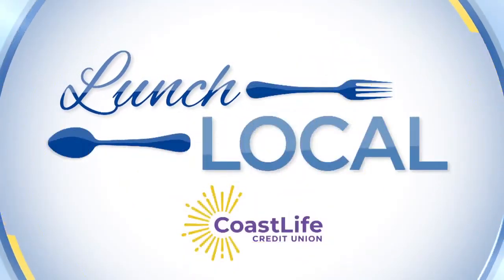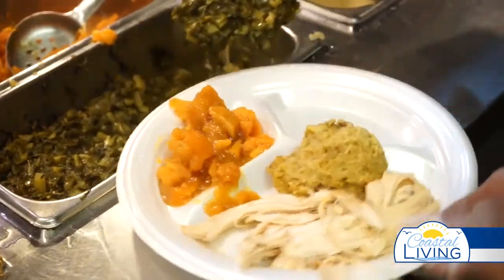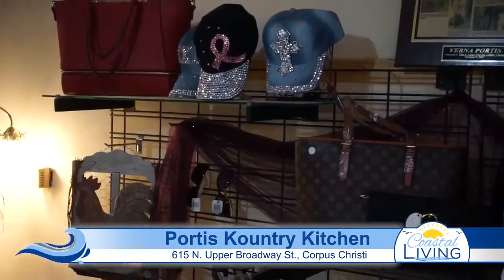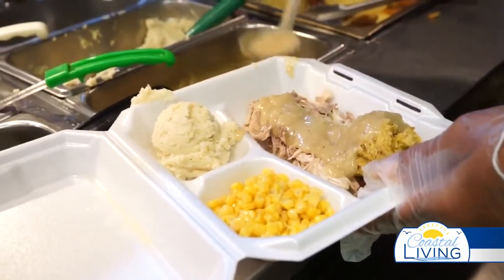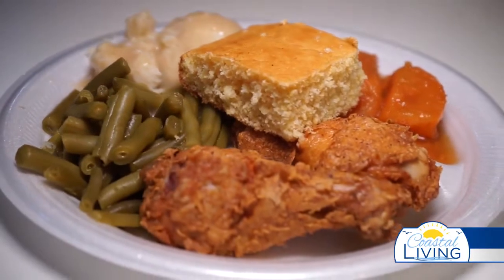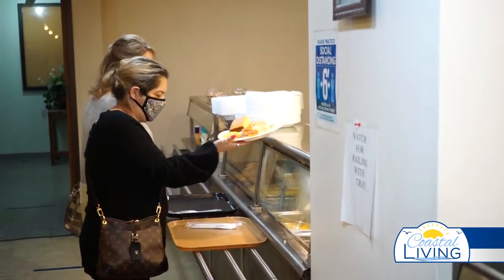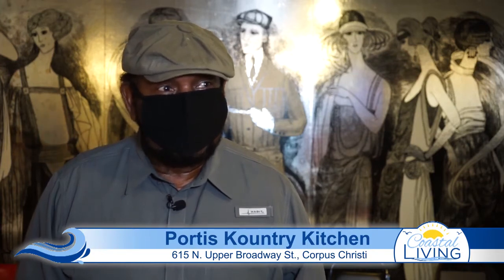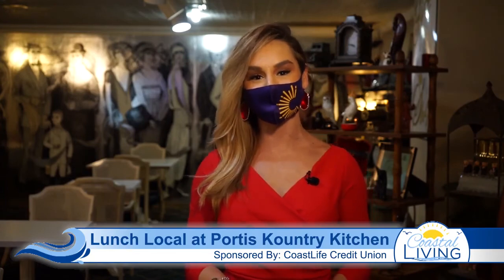SPONSORED: Lunch Local at Portis Kountry Kitchen